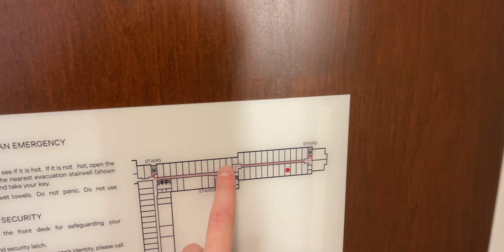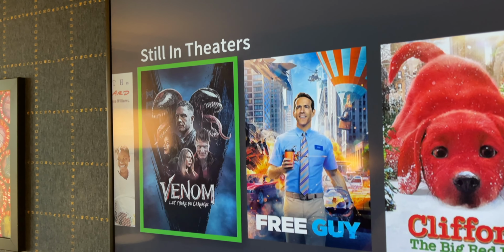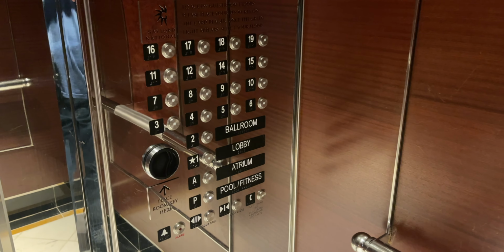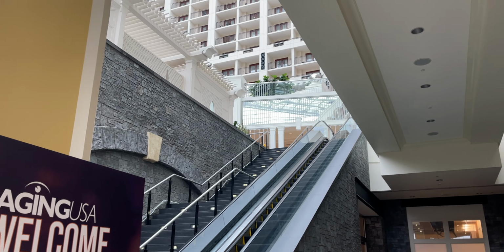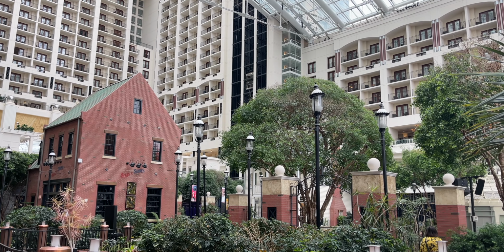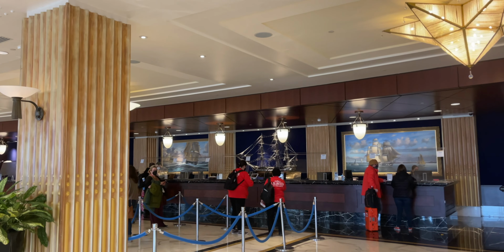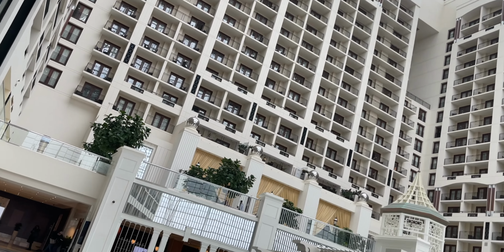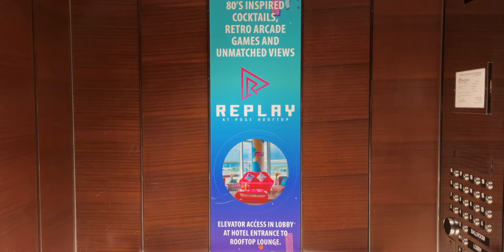RESORT TOUR: Gaylord National Harbor in Washington D.C.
In this video, Jake tours the Gaylord National at National Harbor, just miles south of Washington D.C.

This video was filmed in 4K with 60FPS. All views expressed in the video are Jake’s own and do not represent the views of any public/private entity.